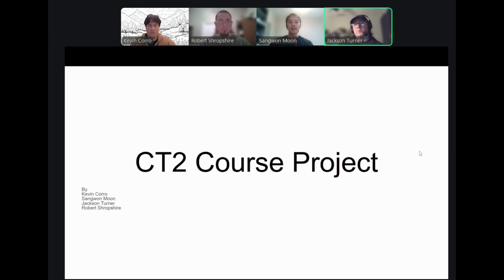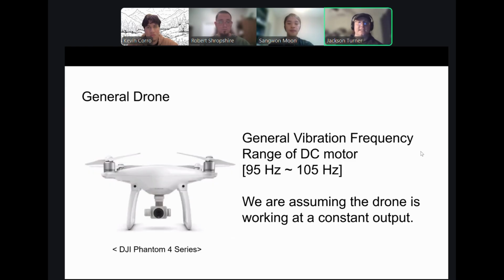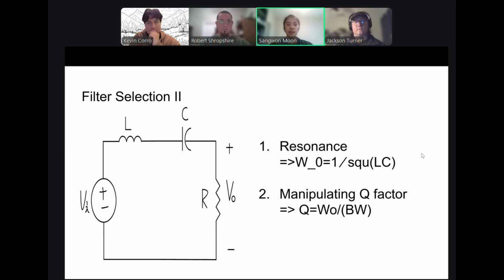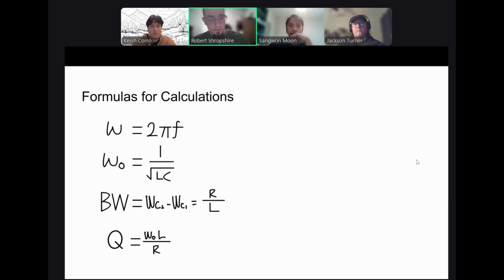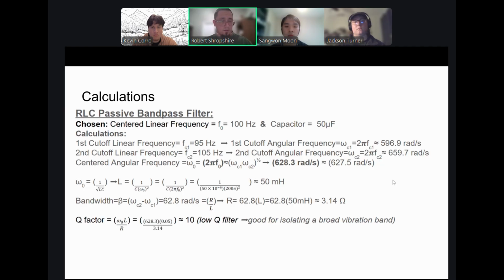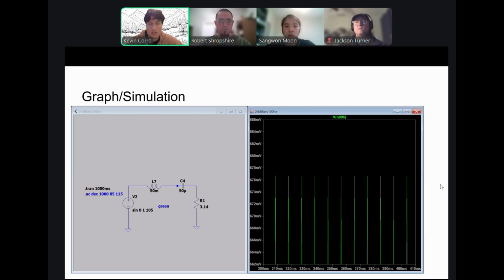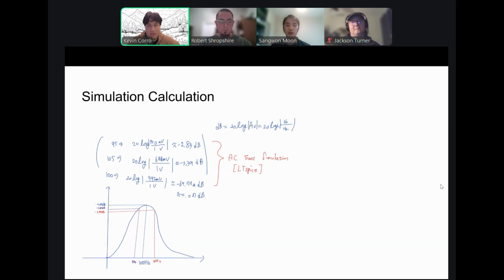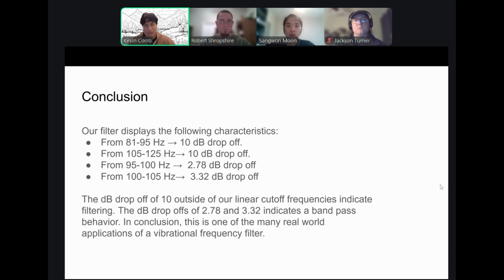RLC 95-105hz Bandpass filter - Circuit Theory 2 Course Project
Group Members: Kevin Corro, Robert Shropshire, Sangwon Moon, and Jackson Turner